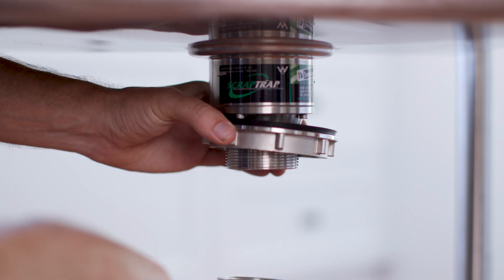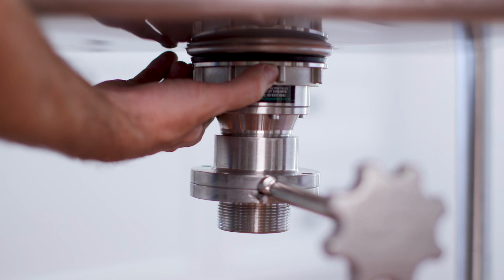3monkeez | How to install ScrapTrap Shut Off Valve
3monkeez | How to install ScrapTrap Shut Off Valve